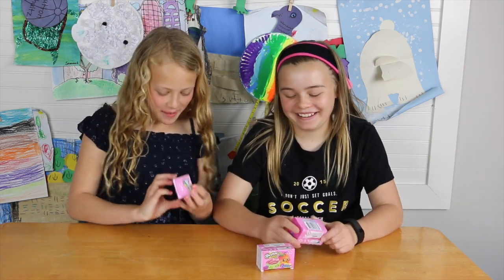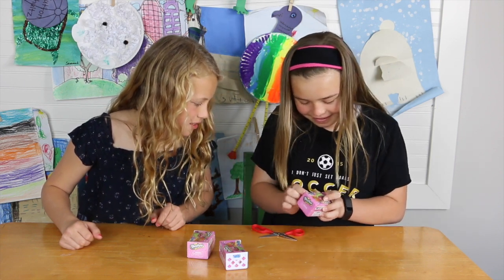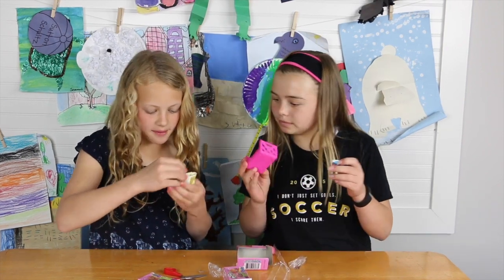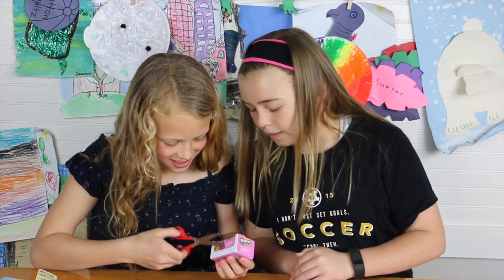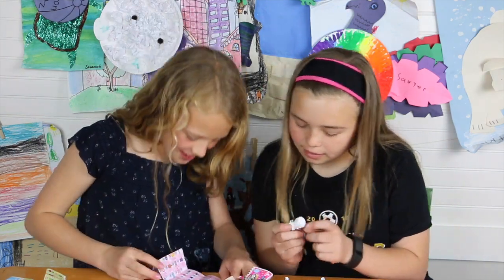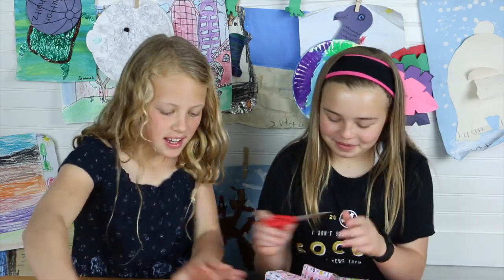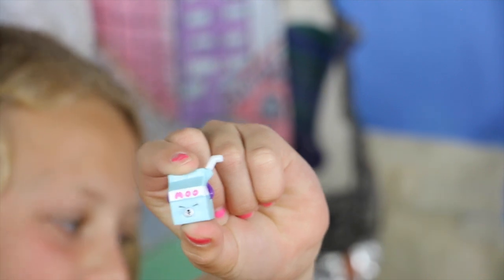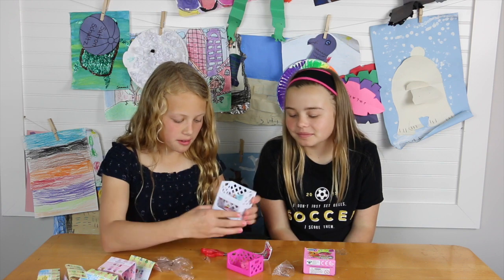NEW SHOPKINS Season 4 Surprise Unboxing with Guest Friend!